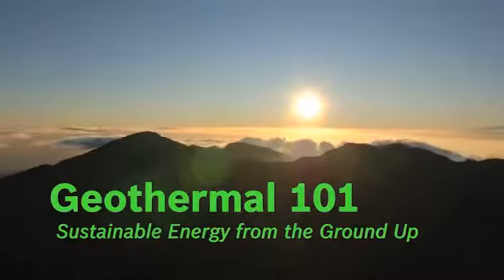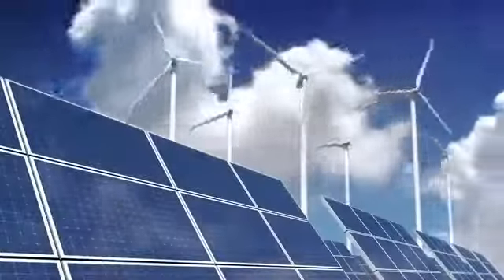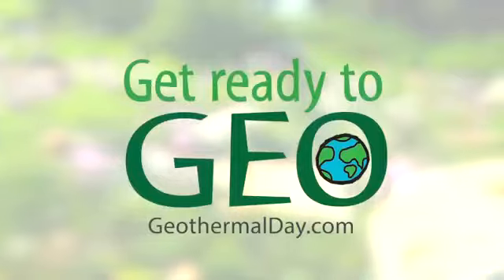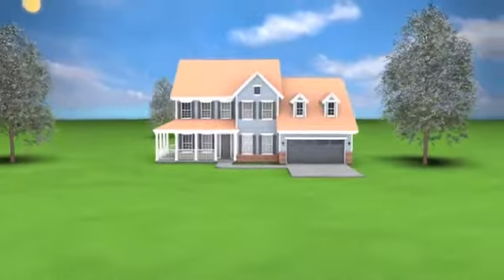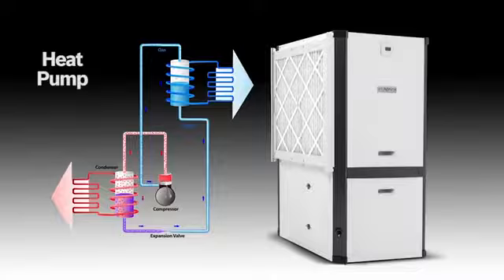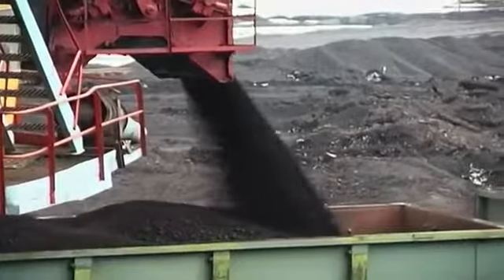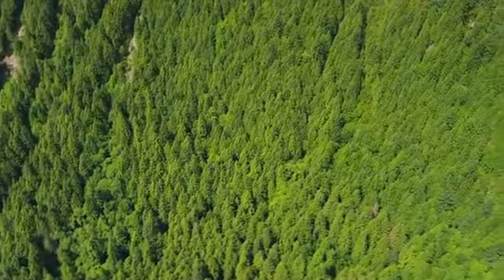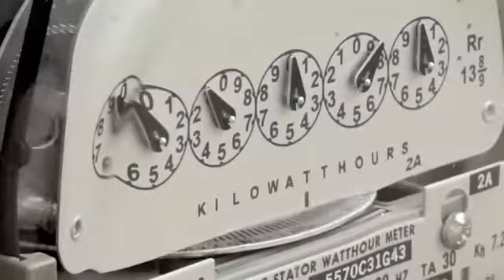Get Ready to Geo Geothermal 101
A good description of geothermal operation for general introduction.